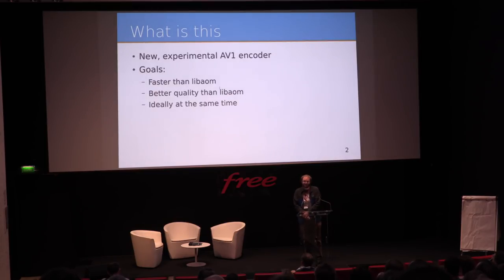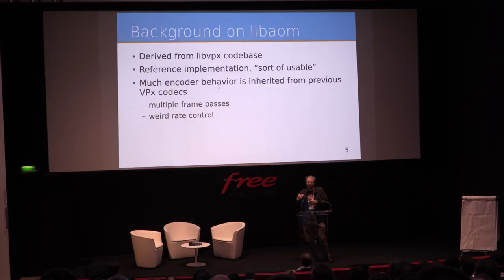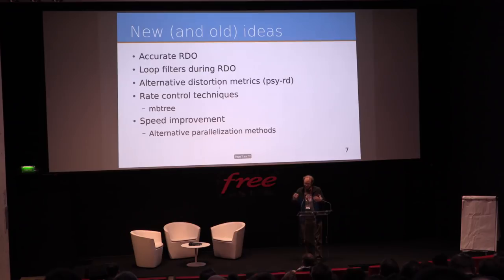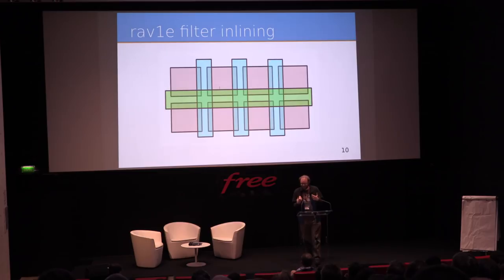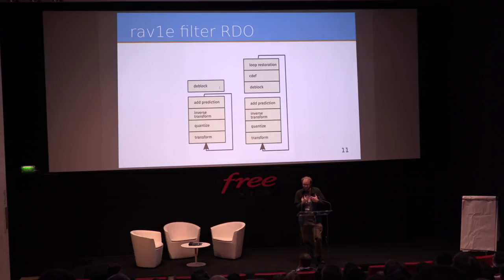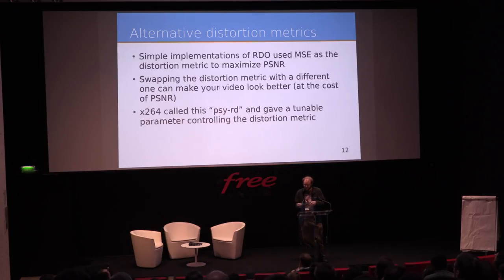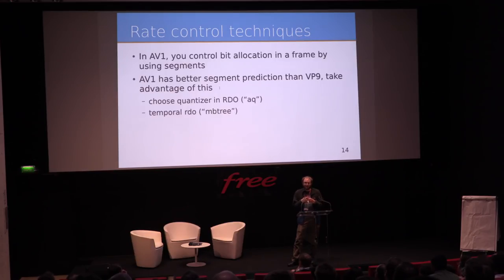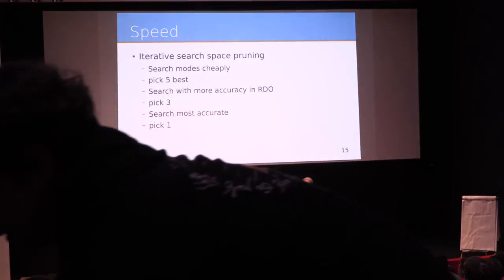Video Dev Days 2018: rav1e: the best rust AV1 encoder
by Thomas Daede, Mozilla